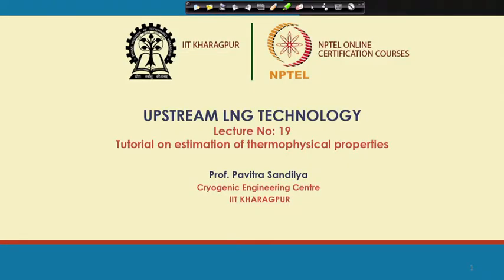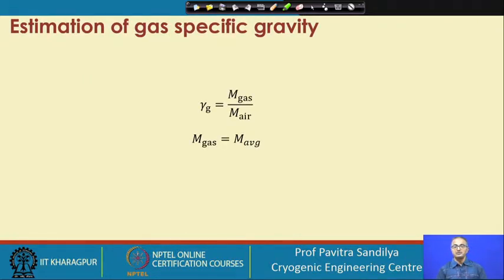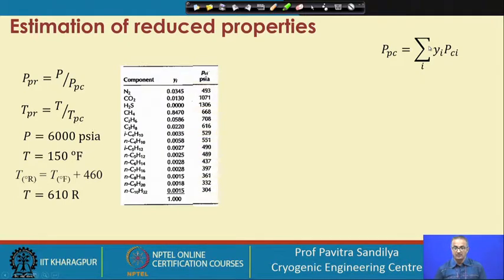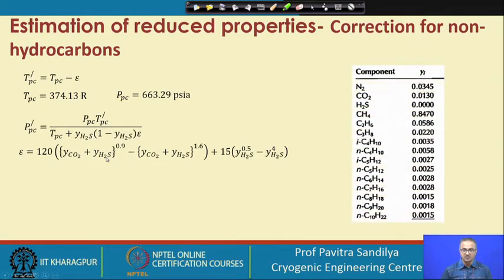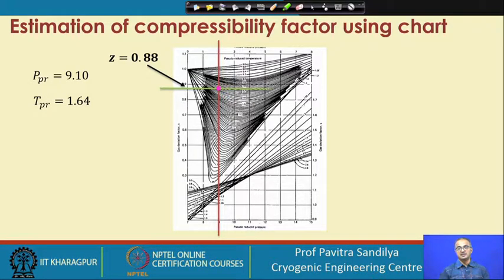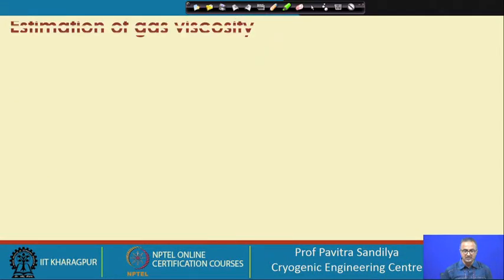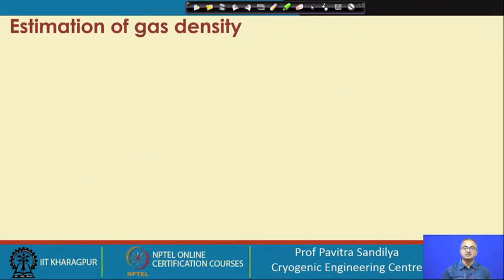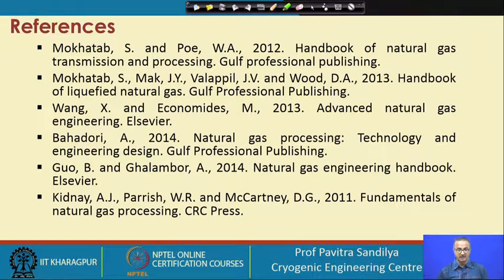Lecture 19: Tutorial on the estimation of thermophysical properties